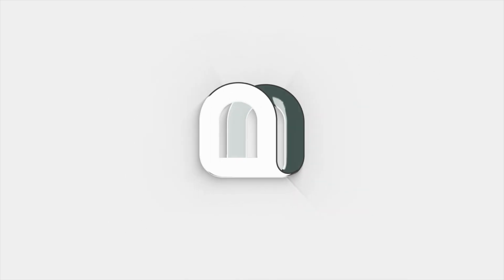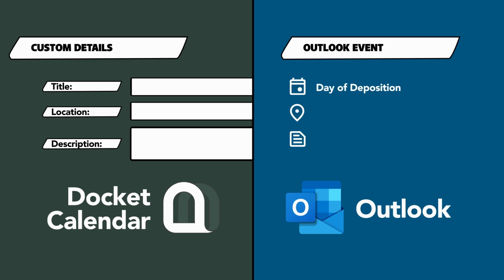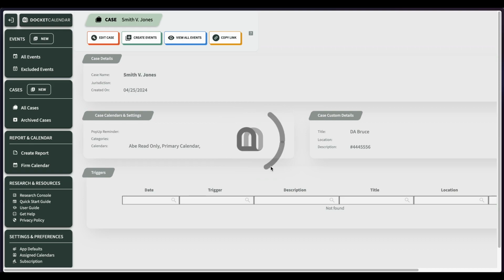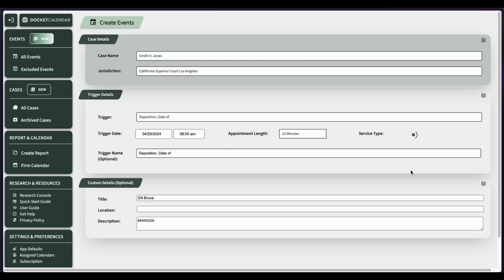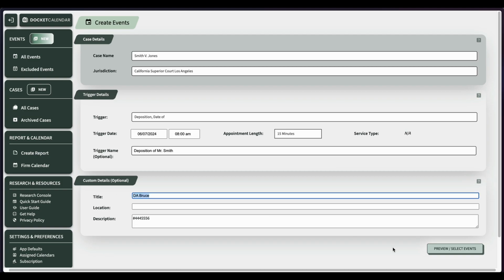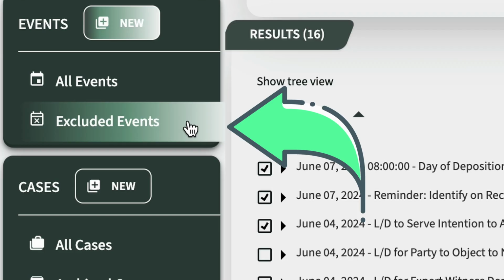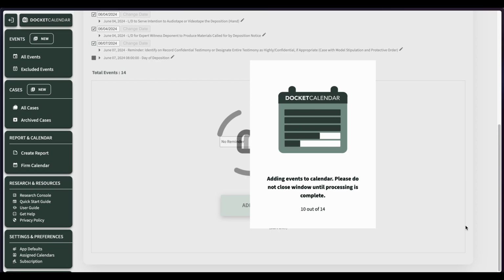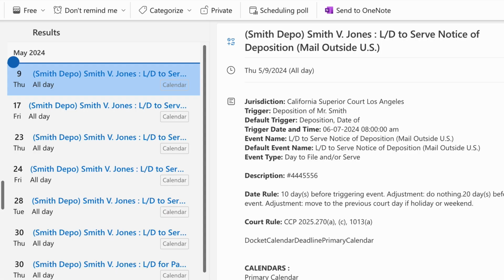Creating Events for Outlook with DocketCalendar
*** Creating a Case ***
*** Creating Events ***
*** Viewing Events on your Outlook Calendar ***

DocketCalendar provides court-rules-based calendaring for your Outlook and Google Calendars.

DocketCalendar automatically creates an event on your calendar for all the deadlines related to your matter.  Once those events are on your calendar, DocketCalendar gives you powerful tools to manage them.  Making it easy to change deadlines, build deadline and case reports, and add or remove settled cases from your calendar.

CONQUER YOUR CALENDAR!